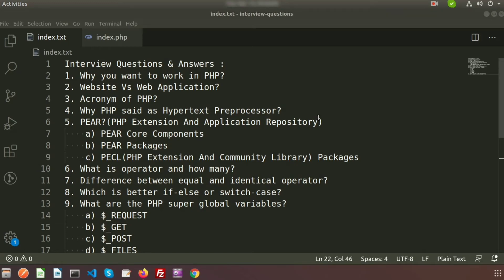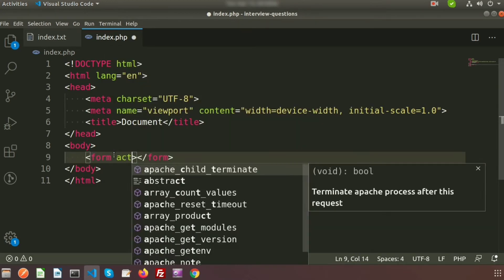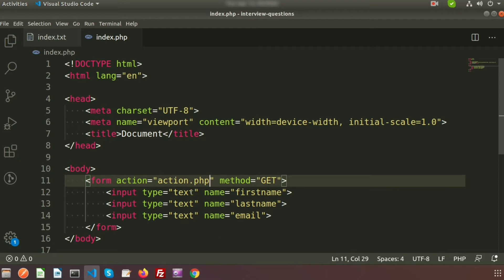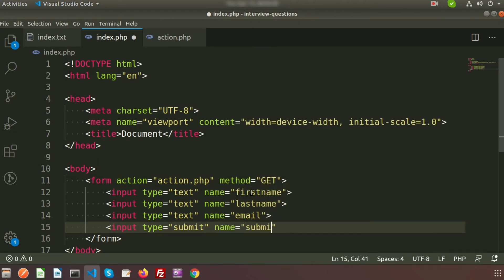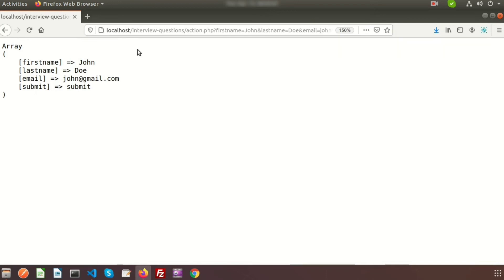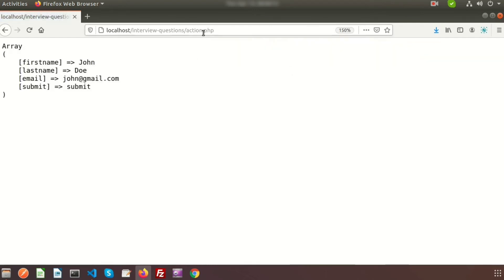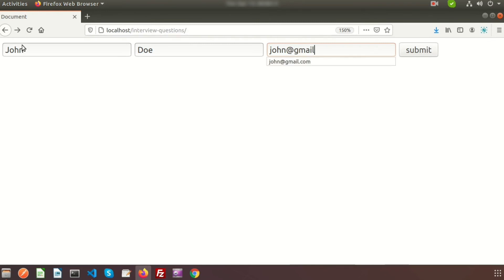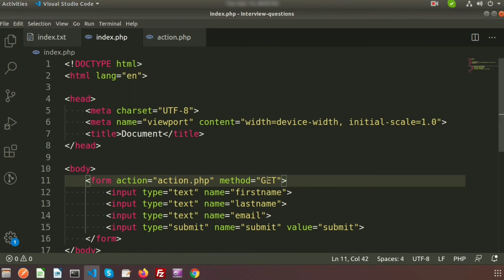Difference between $_GET and $_POST | PHP interview preparation | Learning Points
PHP Interview questions and discussion.

Difference between get and post
How to pass form parameter though url
How to hide form data from url
How to secure pass value using post
What is the limitation of GET
Why POST is safe